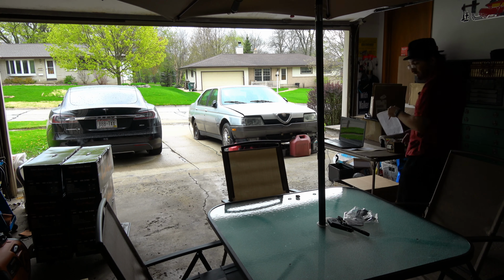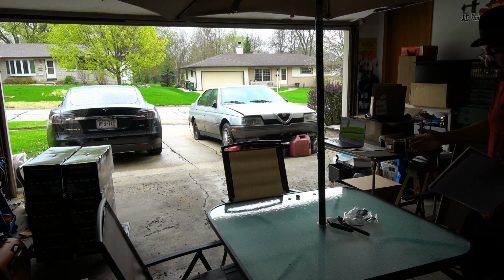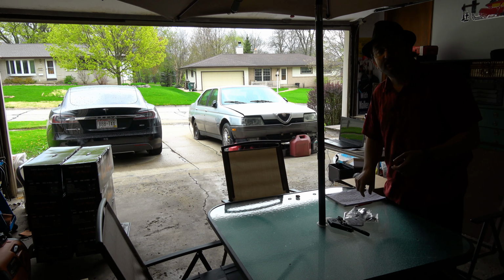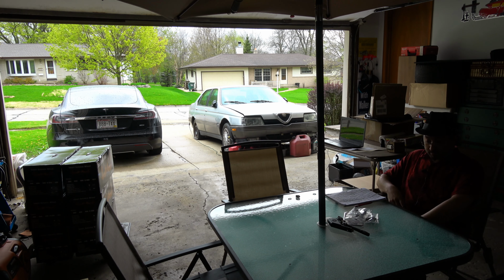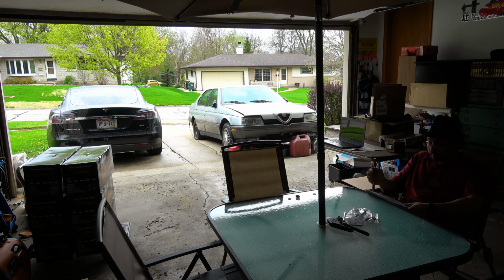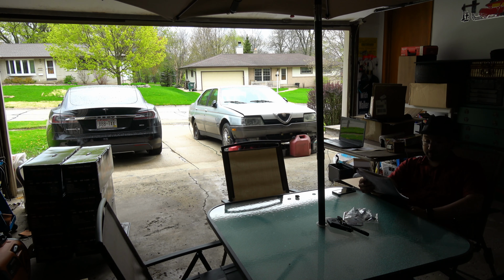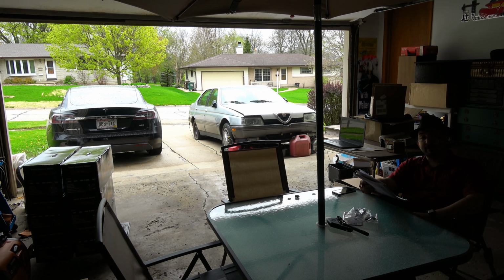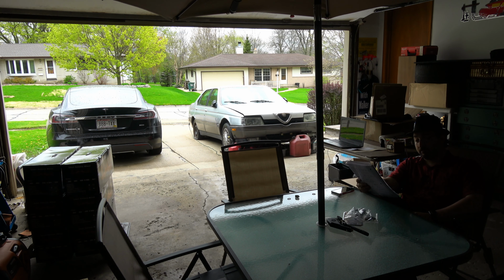V.59 Kman's Weekly News VBlog May 1st, 2017 Tesla VBLOG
### Save $1000 Instantly on the Purchase of a Tesla Model S or Model X!

Special Factory Tour & Model 3 Production Preview June 2nd!
1: Upgrade Software Limited Car
2: Model S Price Cuts
3: Next Gen Roadster will be convertible
4: Hazardous Materials Spill at Gigafactory
5: 100D's and 100DL's Price Increases
6: GM Exec Butt-Hurt over Tesla's Value
7: Union Pressure, Might be downfall?
8: Irish Showrooms?
9: Recall on Parking Brakes
10: App Update to monitor Powerwalls
11: MASSIVE Supercharger Network Expansion Coming!
12: Tesla Autopilot VP David Nister moving to Nvidia
13: Tesla Reworking Authorized Body-shop Program
14: Model X now upgrade-able 60 to 75
15: Snoop Dogg gets Model X
16: Elon Meets with Chinese Vice Premiere
17: First Sneek Peeks of Tesla Semi